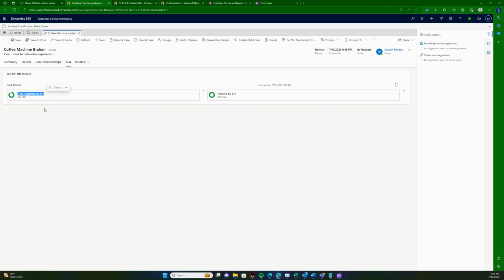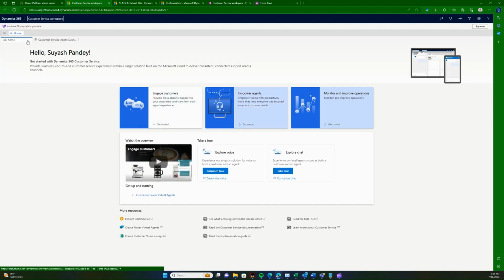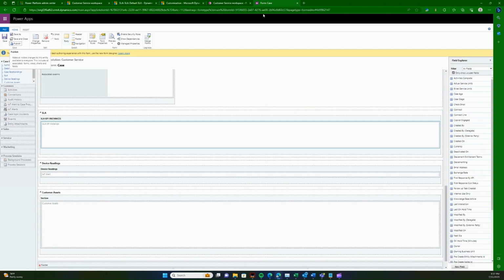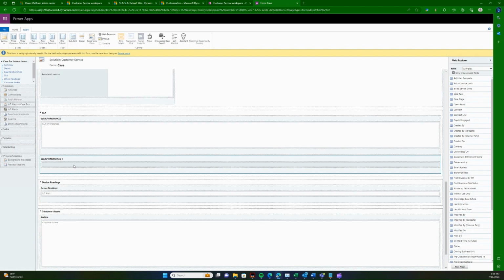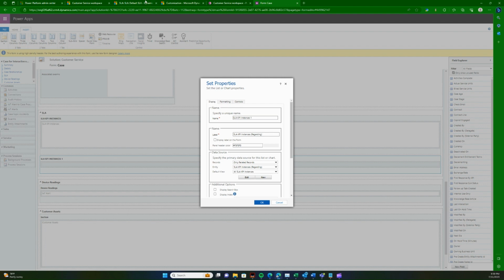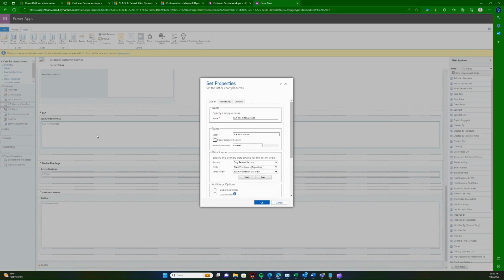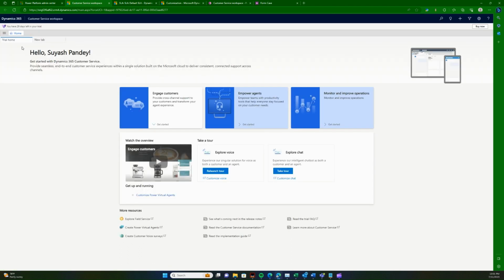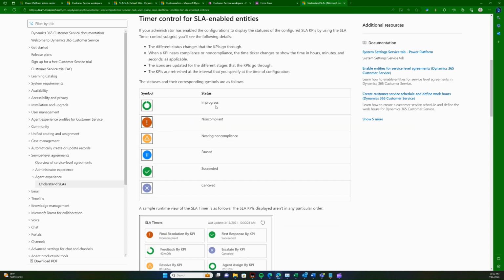Dynamics Customer Service - How to add an SLA timer control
In this video, we will learn how to add SLA Timer control to make SLA KPI instances records more visually intuitive.